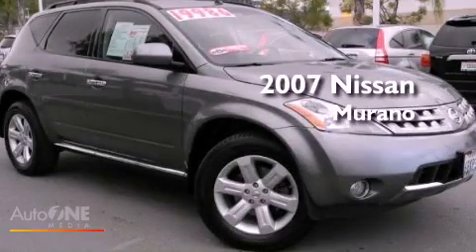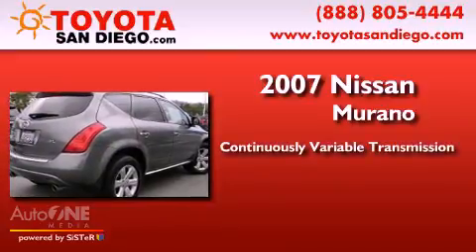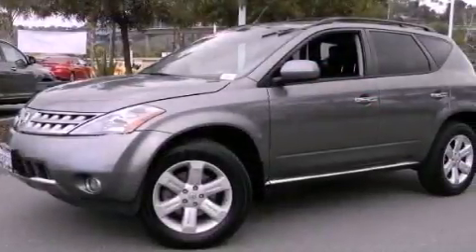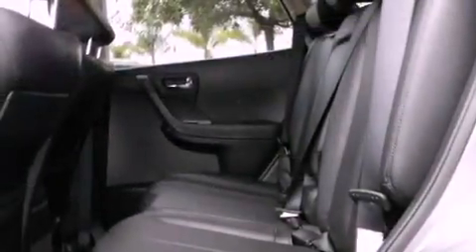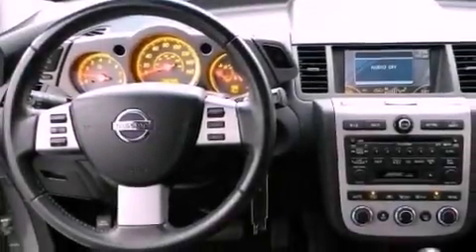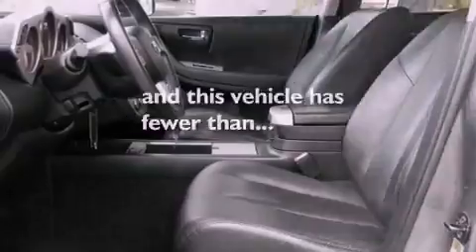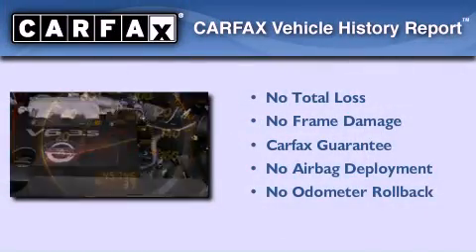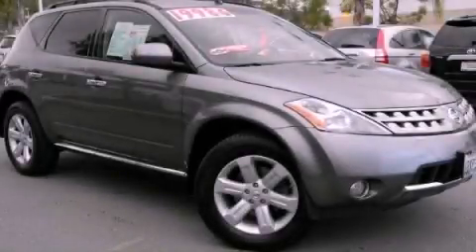2007 Nissan Murano Chula Vista CA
Year : 2007
 Make :
 Model :
 Engine : 3.5L 6 cyl.
 Trans . : Variable
 Exterior : Grey
 Miles : 45,745
 Interior : Black

 Pre-Owned 2007 San Diego CA